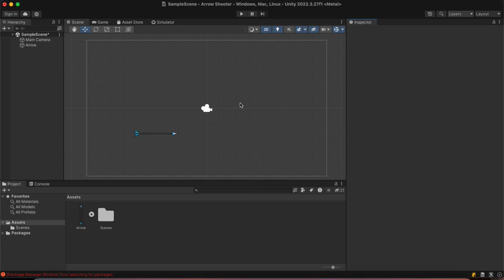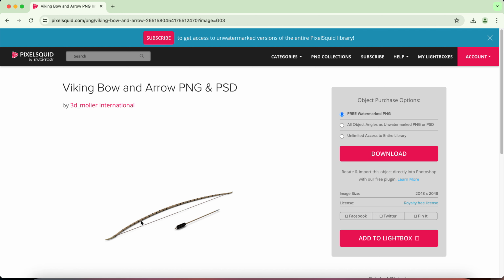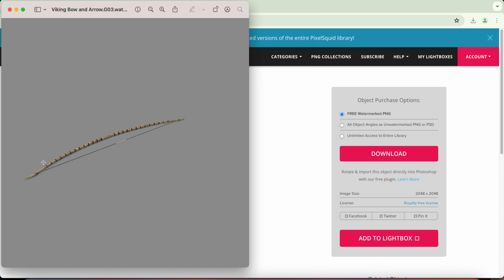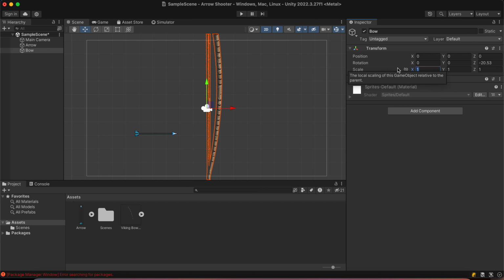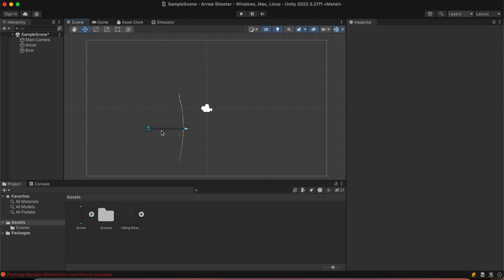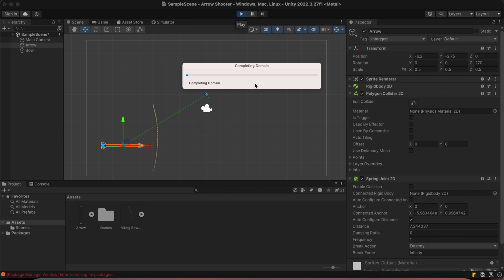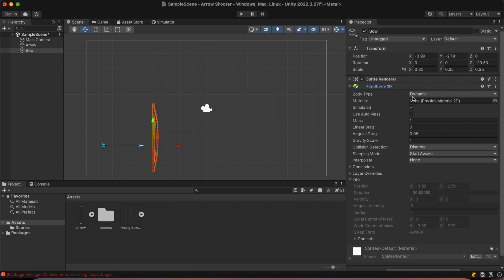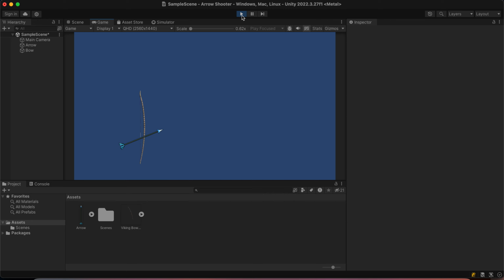Adding Bow and Arrow in Unity 2024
Secure a bow sprite and link it to arrow with a string